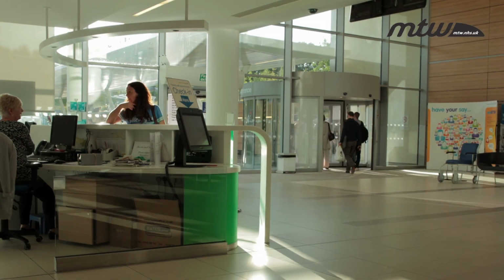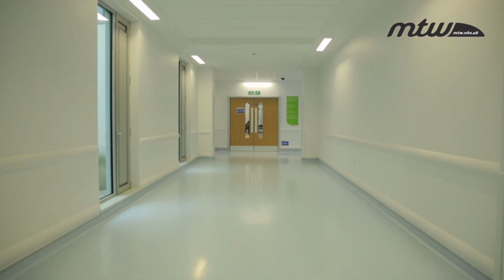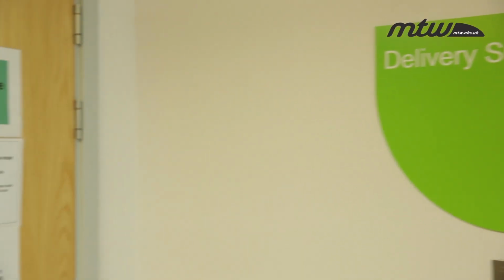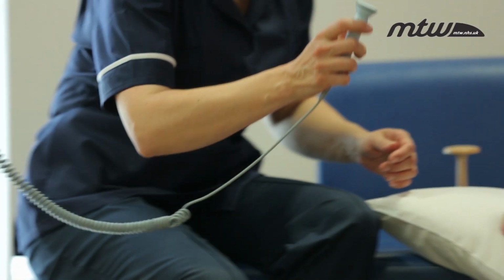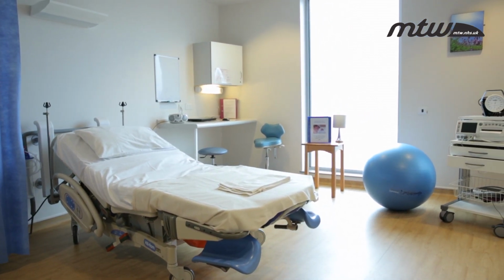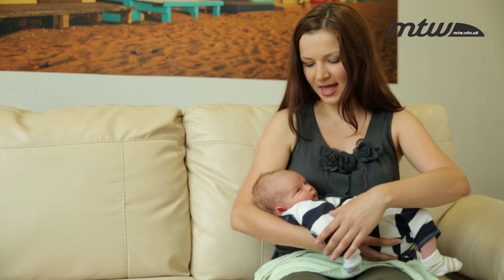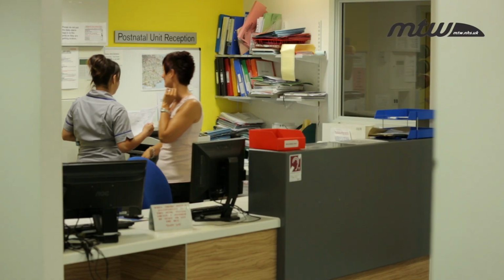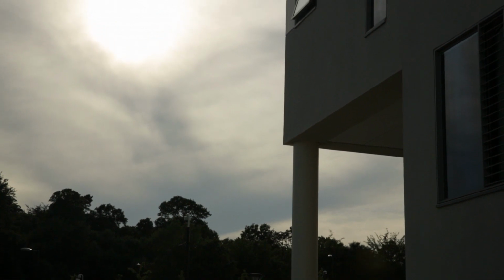Having your baby at Tunbridge Wells Hospital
Maidstone and Tunbridge Wells NHS Trust Maternity Services presents a short film offering a virtual tour and useful information for parents who have chosen Tunbridge Wells Hospital to have their baby.